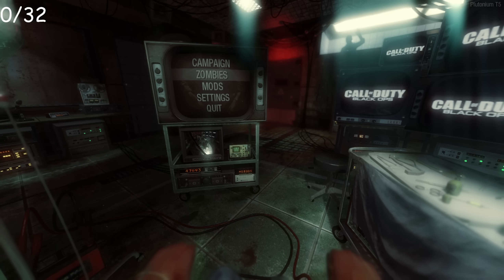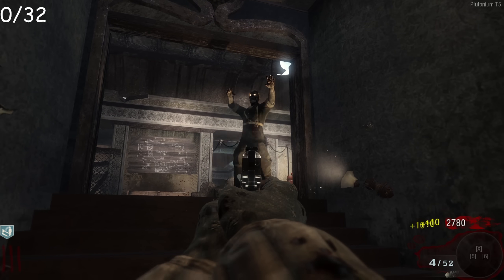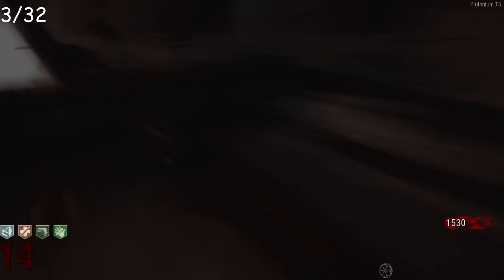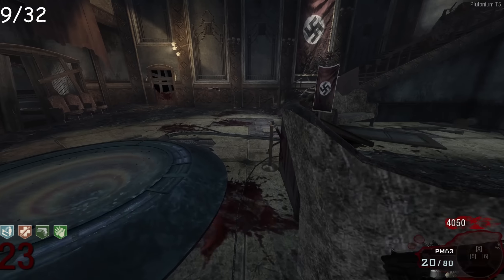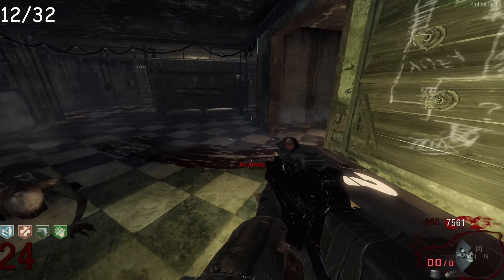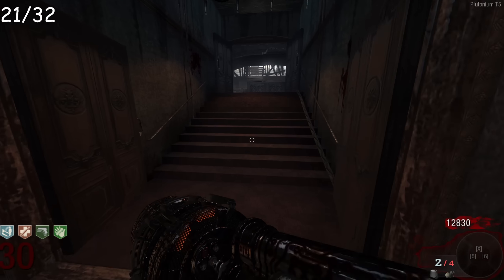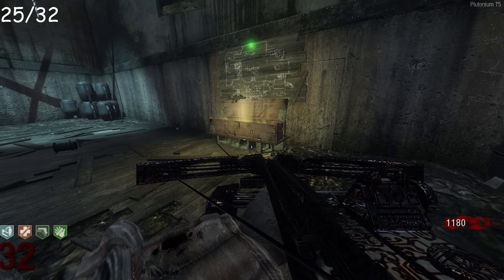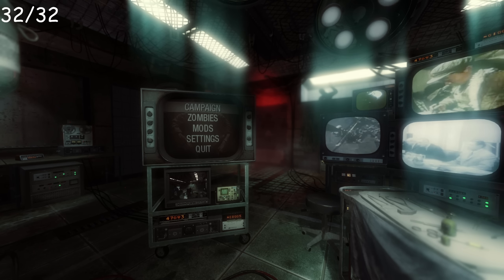Pack A Punching EVERY WEAPON on Kino Der Toten...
In this video I pack a punch every weapon on Kino Der Toten.

I hope this reaches MrTLexify.

You obviously don't have to donate but it would mean the world to me if you went out of way to do so!

▶PC Specs
GPU: NVIDIA RTX 3080
CPU: INTEL I9 10850K
RAM: 32GB
POWER SUPPLY: 750 WATTS